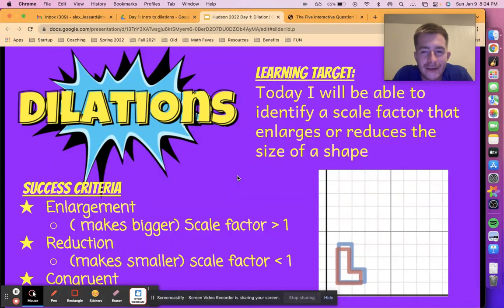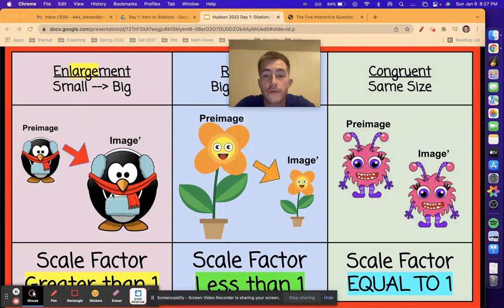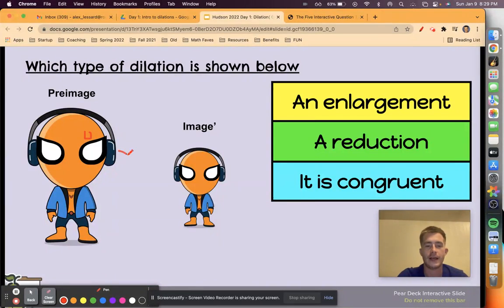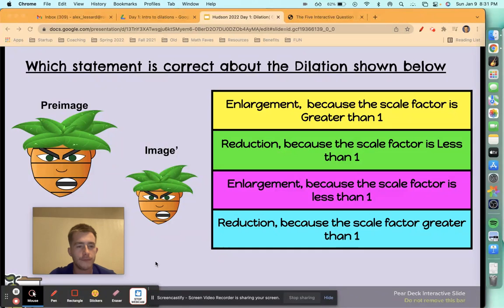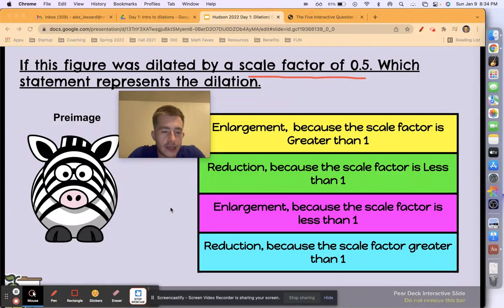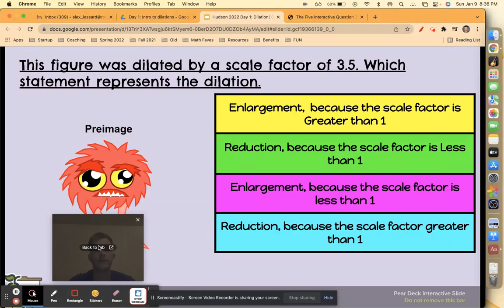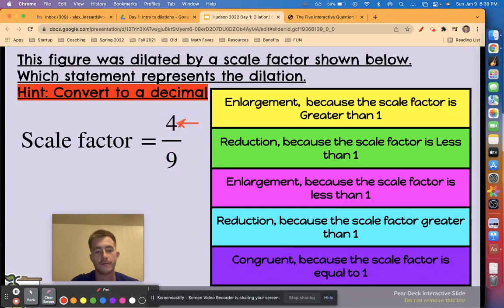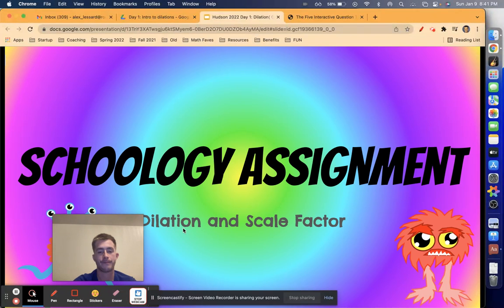Mr. Lessard Dilations and Scale Factor (Day 1)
For January 10, 2022 Dilations and Scale Factor Day 1